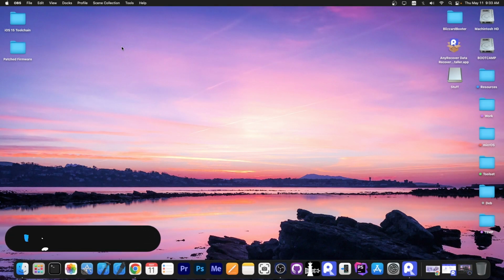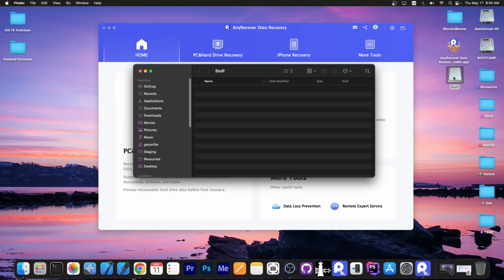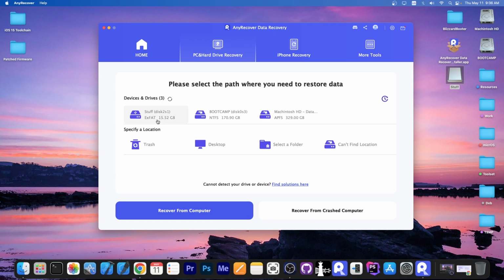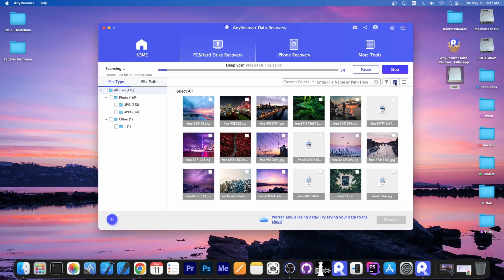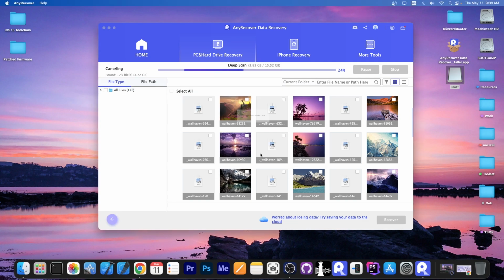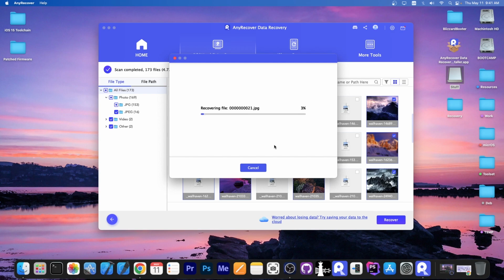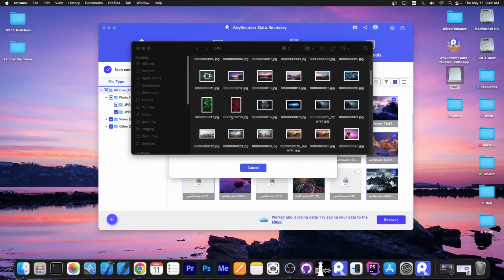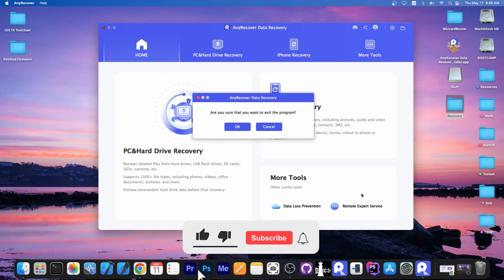Must-Have macOS Application: Recover Deleted Pictures From USB Flash Drive / SD Card / Hard Drive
In today's video, I will show you a great data recovery application for macOS, called AnyRecover, which allows you to easily recover lost or deleted photos, documents, and data from USB Flash Drives, old Hard Disk Drives, SSDs, memory cards, and so on. The software allows you to scan the device for data that might be recoverable.

This software is best used if you accidentally deleted a file you needed, if you formatted an SD card or Flash Drive accidentally, or if your computer crashed and it's no longer booting. For computers that no longer boot, the program has the ability to make a bootable version of itself so that you can do data recovery directly on the broken machine.

~ GeoSn0w

▶ Icons from Flaticon.